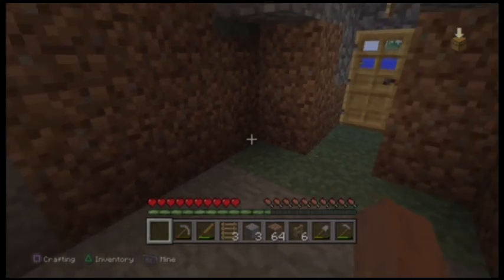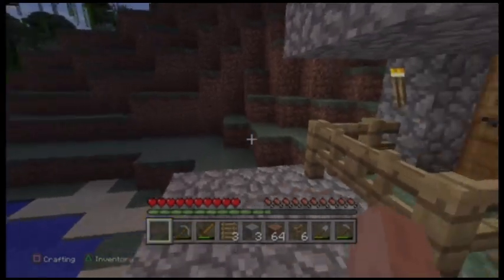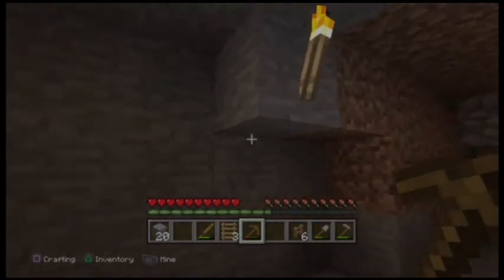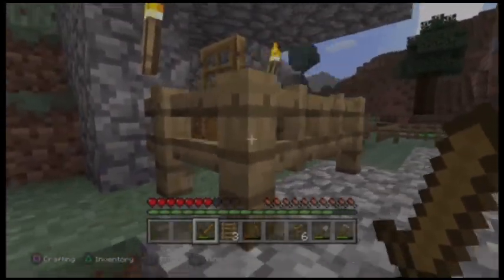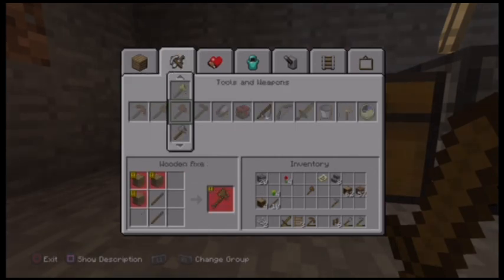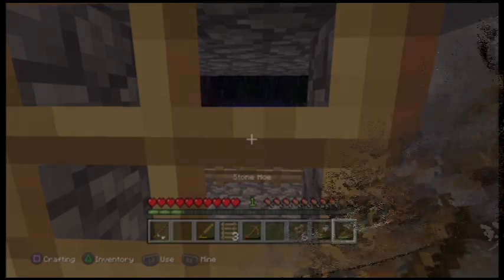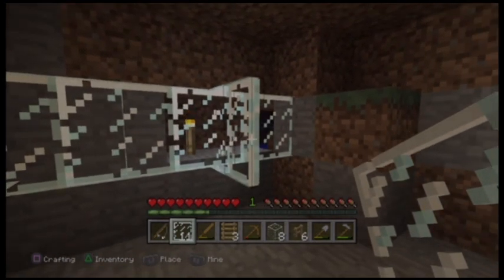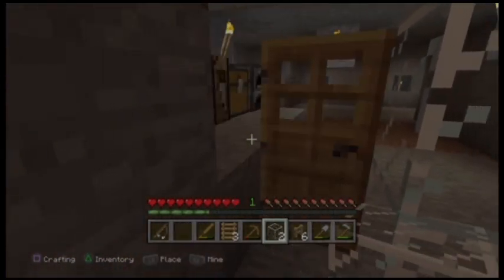Minecraft on PS3 - Day 5 "Why PS3 edition is better for some"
Look here for the best tips on living and enjoying this amazing game of Minecraft. This fifth video shows the use of the game interface. Many players will find PlayStation features better than the computer. Share your thoughts.